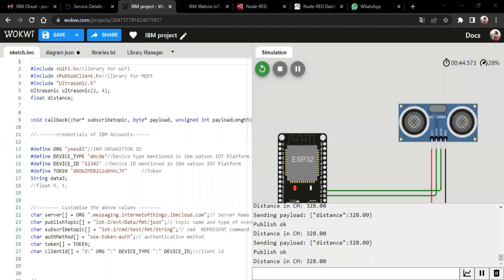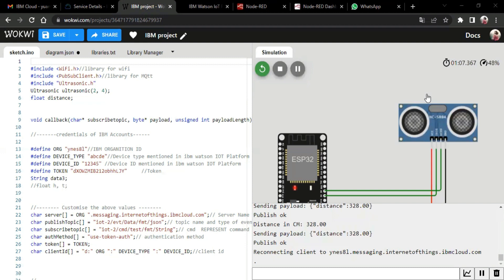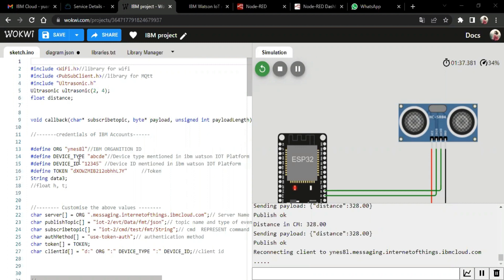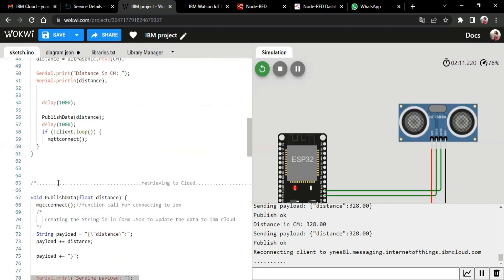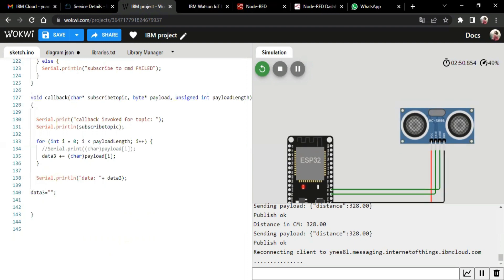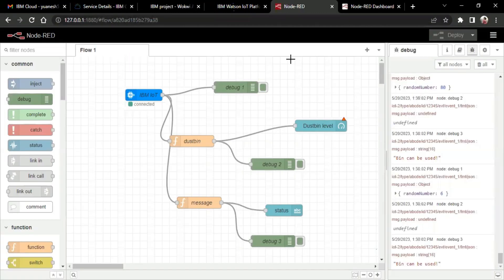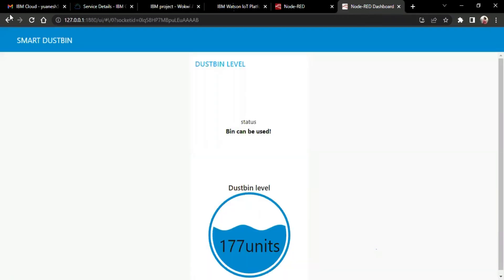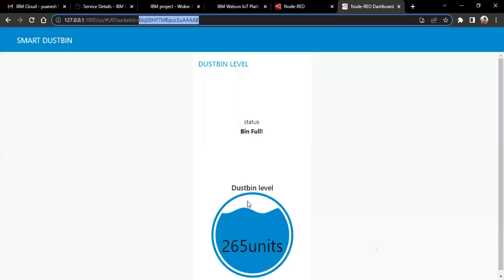Smart City waste management system with connected sensors IoT - Naan mudhalvan